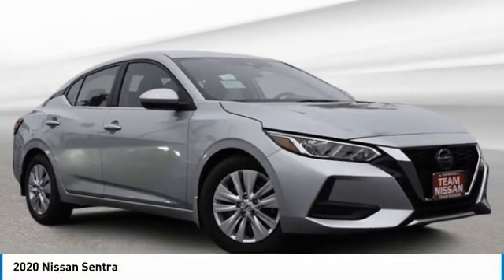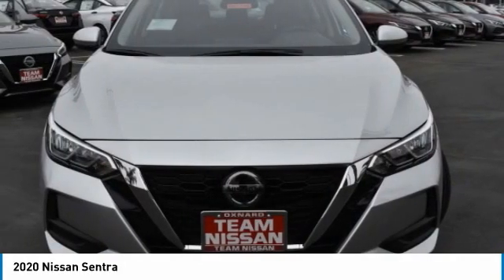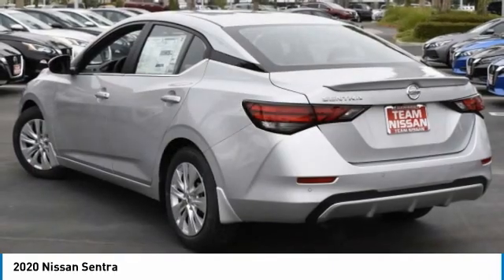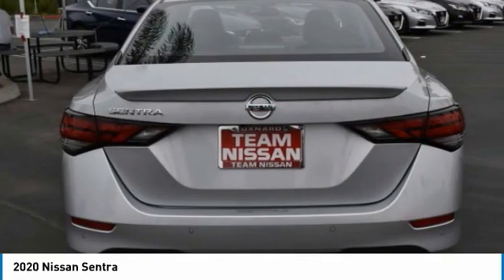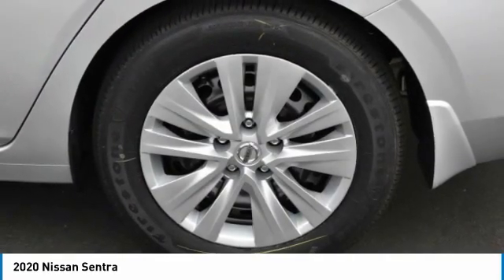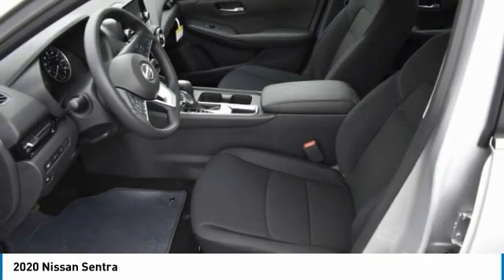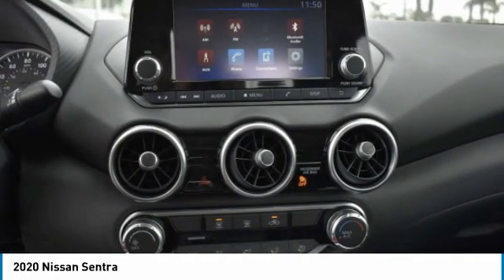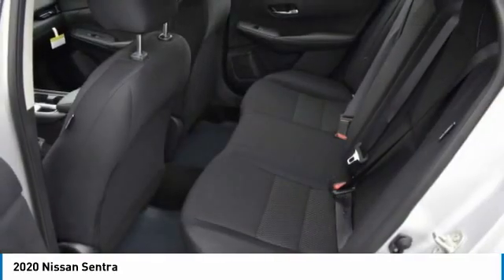2020 Nissan Sentra Team Nissan N21118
2020 NISSAN SENTRA Oxnard, CA
Stock# N21118

Team Nissan
1801 Auto Center Dr